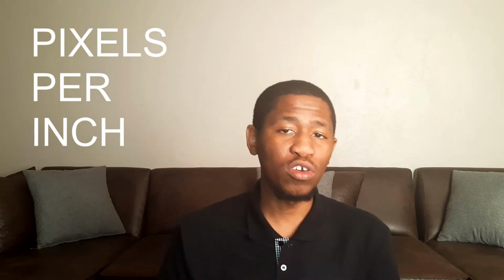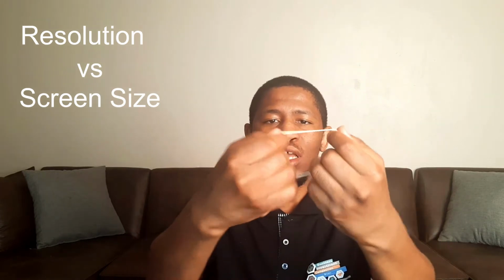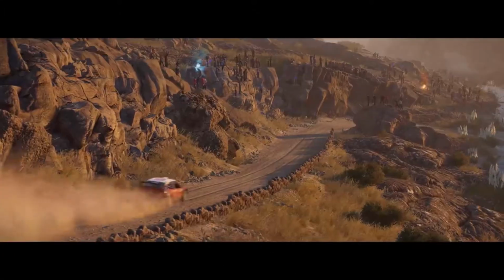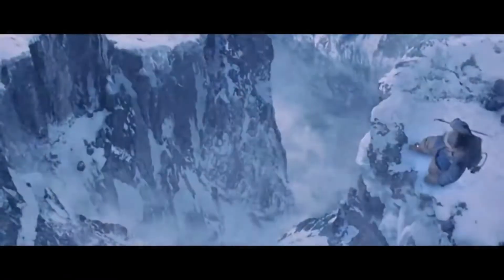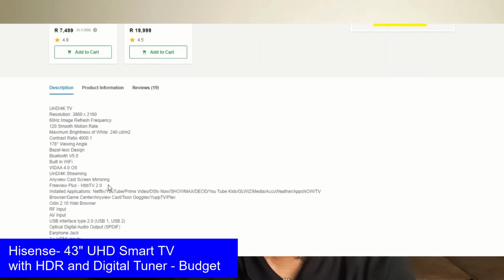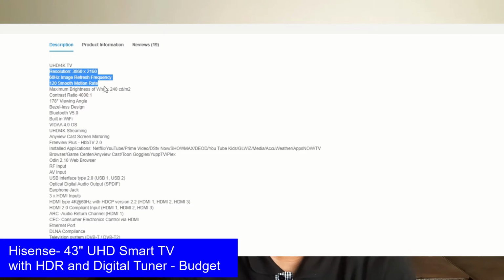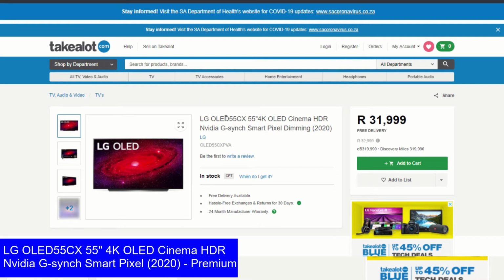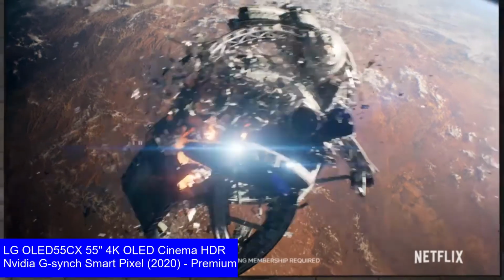KEY FEATURES GUIDE | TV Consideration for Next Gen Gaming | PS5 & XBOX Series X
The Generation of gaming is here and promises to deliver 8K gaming with up to 120 Hz.  This is awesome, but are you buying the right TV to help achieve and experience this awesome promise?!

I created this video guide to inform you guys on what to consider when buying your TV for next gen gaming by understanding the key features that matter to your gaming needs, what ever your budget may be.

For Accounting, Tax and Payroll services
Accounting, Tax and Payroll Services: